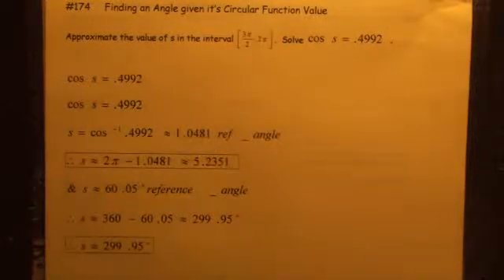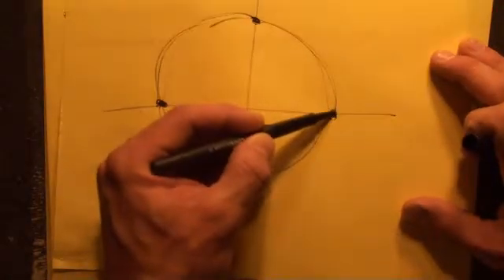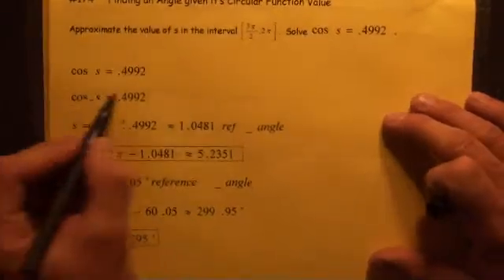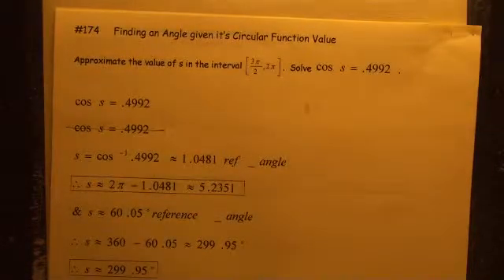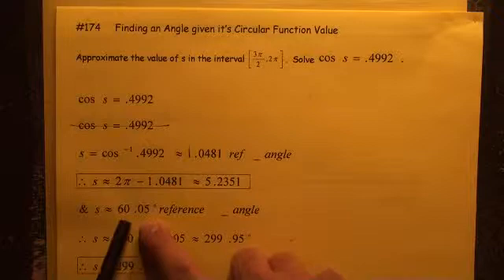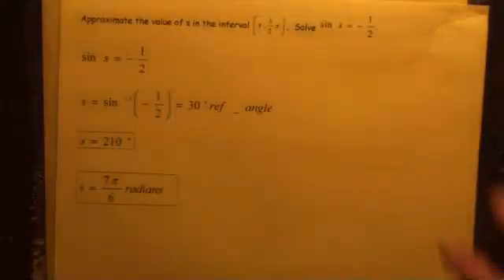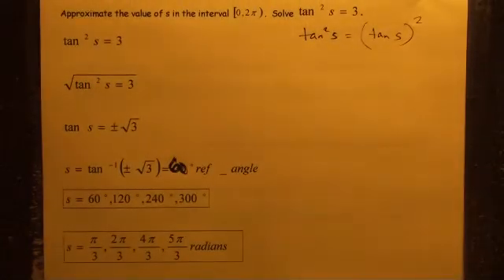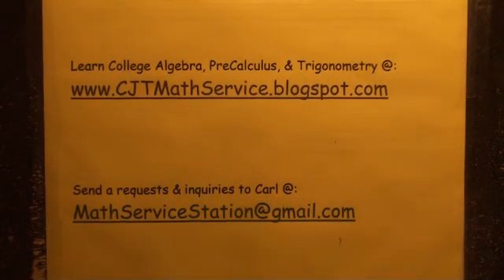#174 Find Angle Measures Using the Unit Circle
unit circle, find angle measure